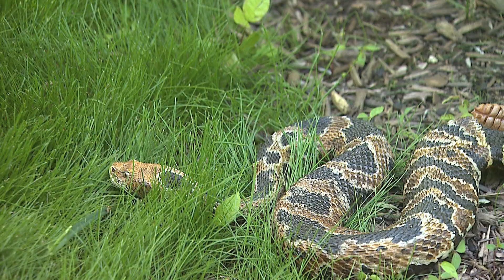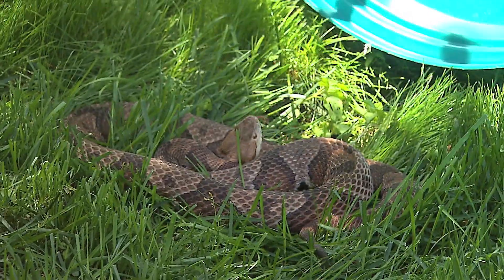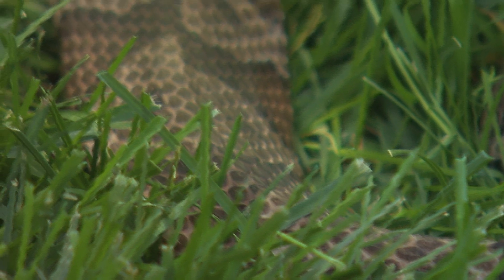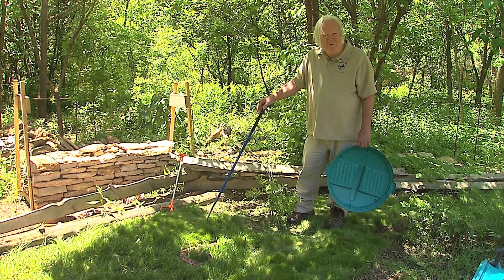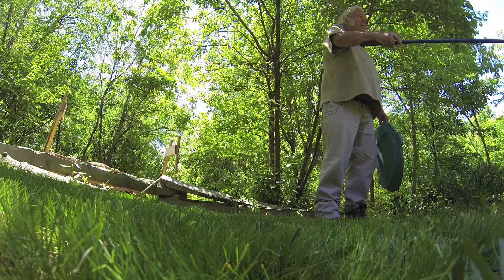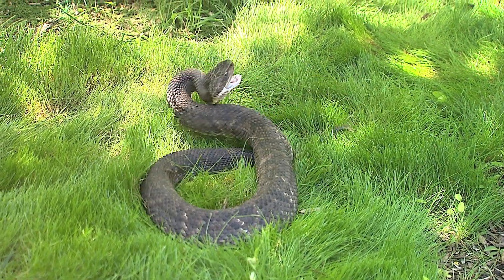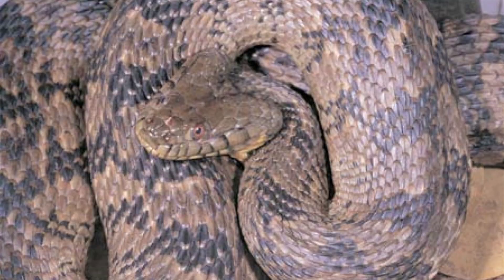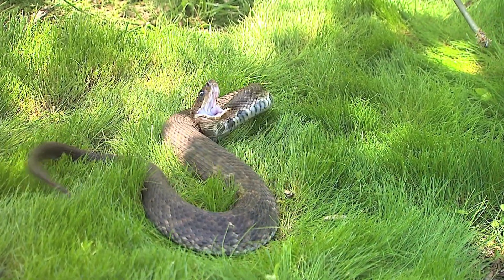Venomous Snakes of Kentucky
Herpetologist John MacGregor gives us an up close look at the venomous snakes that inhabit the state.